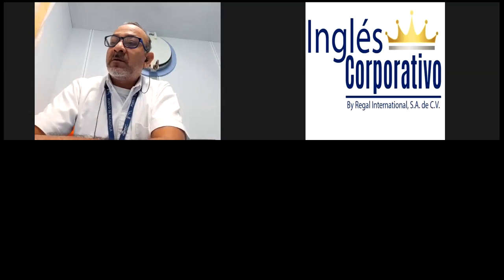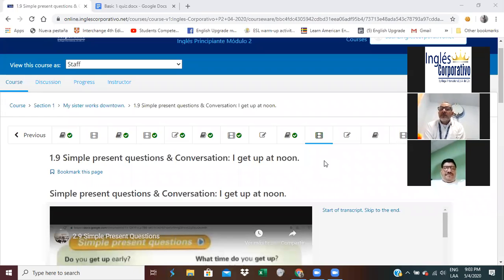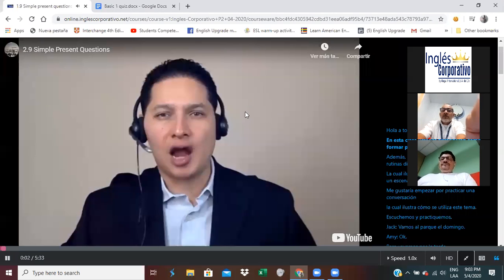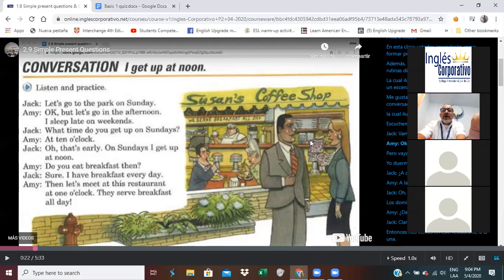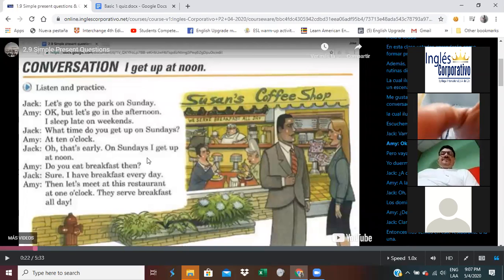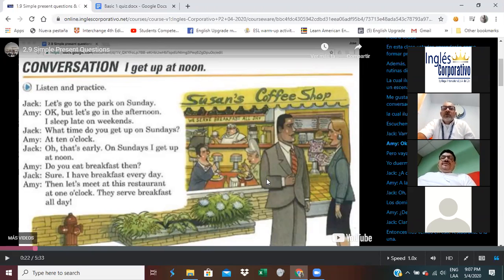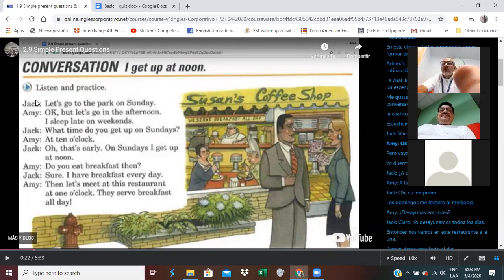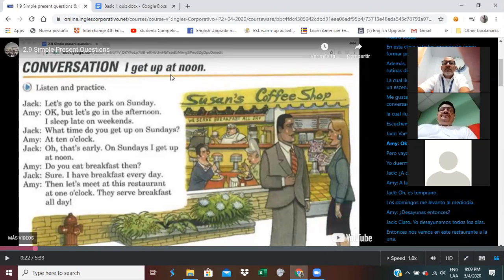Ingles Corporativo-5 Simple Present Questions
By the end of this class you will be able to to form simple present questions. Additionally, you will practice a conversation about daily routines which illustrates how this topic is used in a real life setting.

Al final de esta clase ustedes serán capaces de formar preguntas en presente simple. Adicionalmente practicarán una conversación acerca de una rutina diaria la cual ilustra como este tema es utilizando en un escenario de la vida real